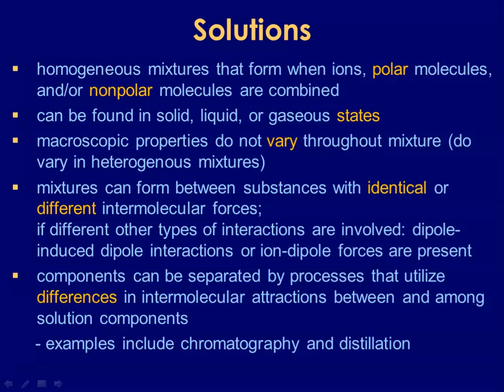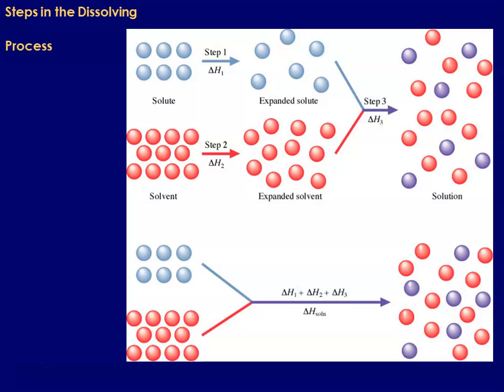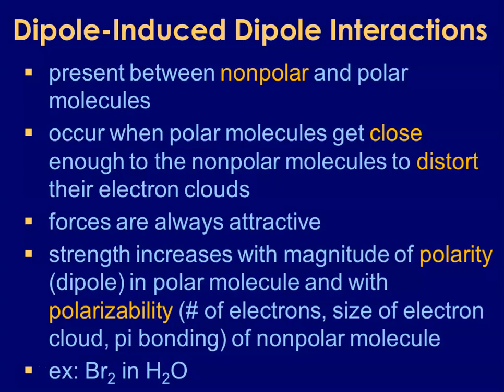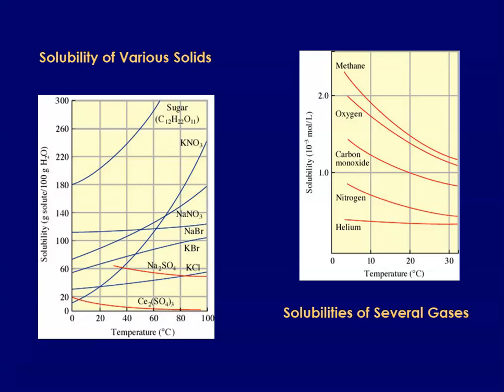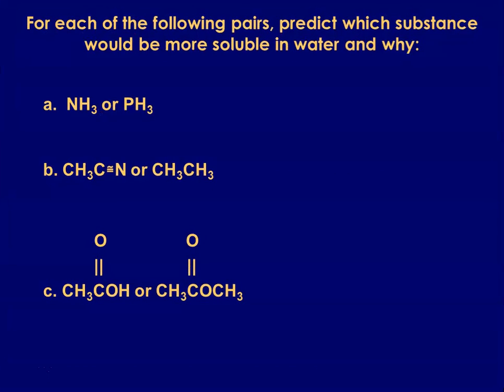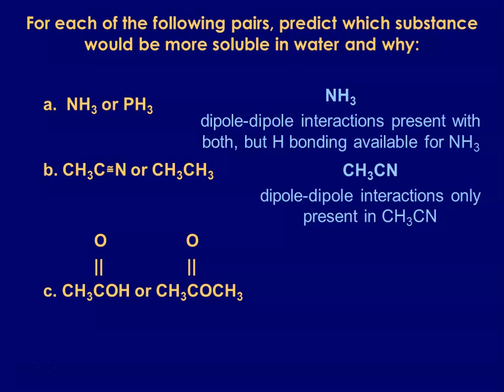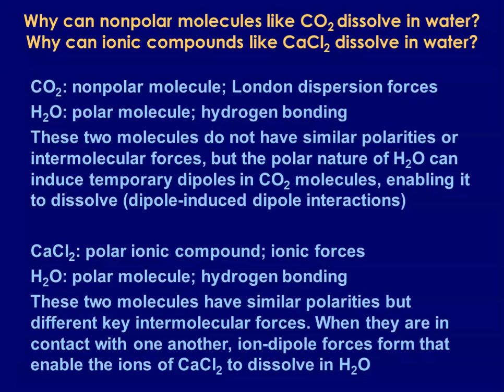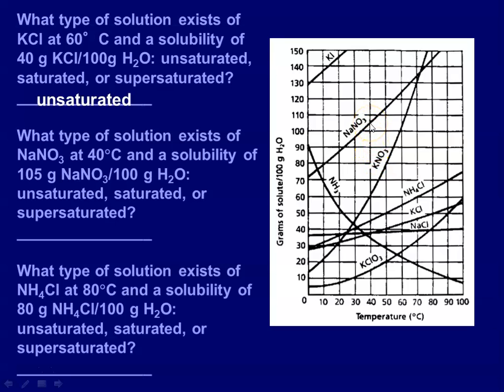Unit 5 Part 1 States & Solutions #4: Solution Characteristics